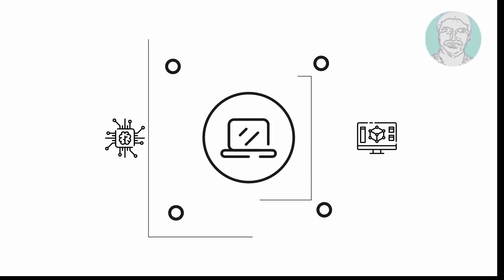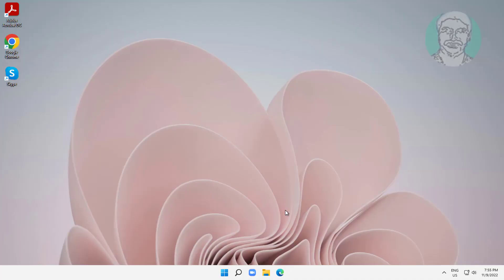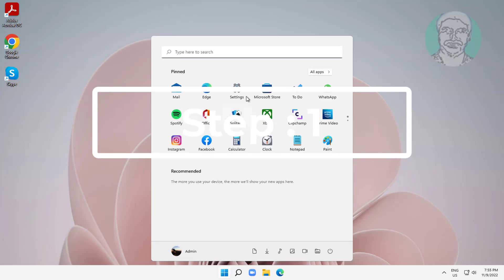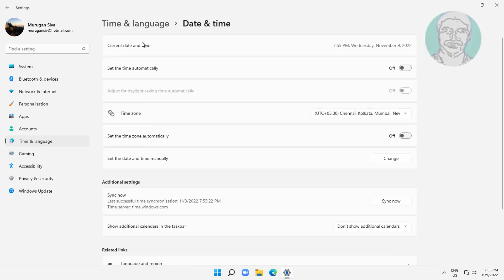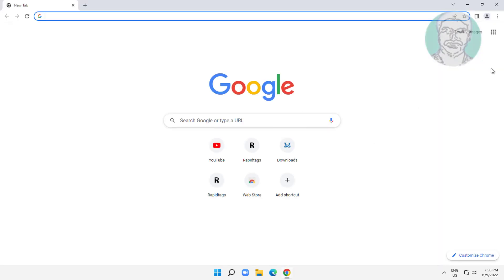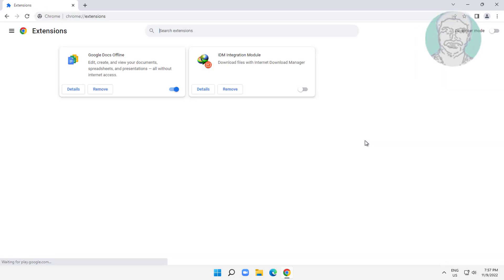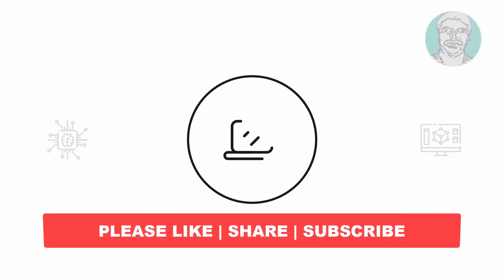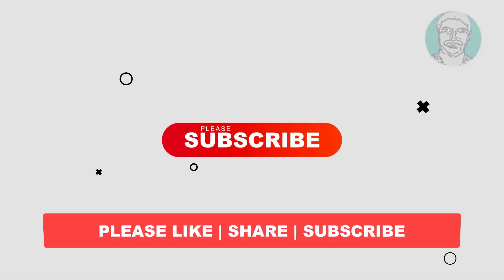Fix Troubleshoot Stuck ‘Checking Your Browser before Accessing’ Error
This Tutorial Helps to Fix Troubleshoot Stuck ‘Checking Your Browser before Accessing’ Error

00:00 Intro
00:09 Step 1 - Change Date & Time Settings
00:48 Step 2 - Remove Extensions one by one
01:07 Closing